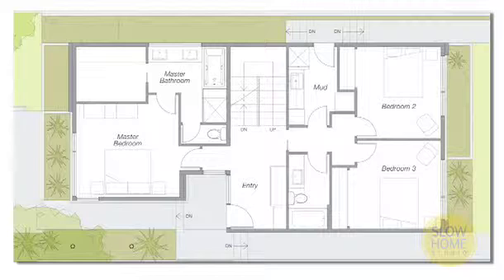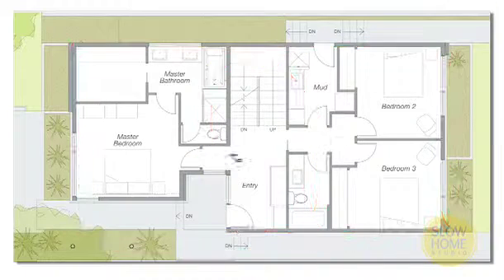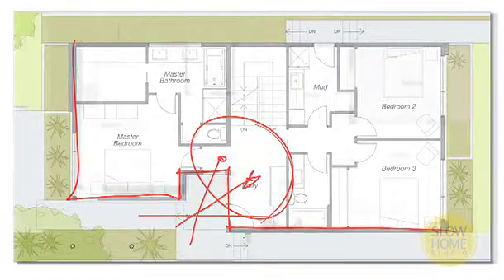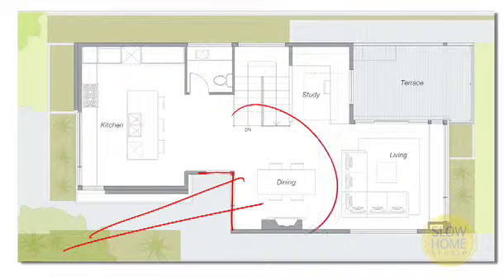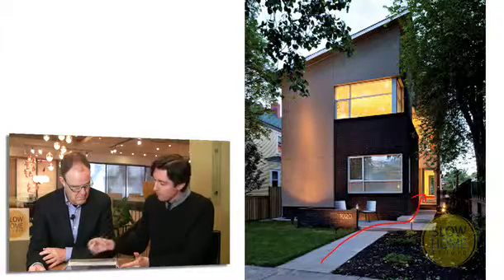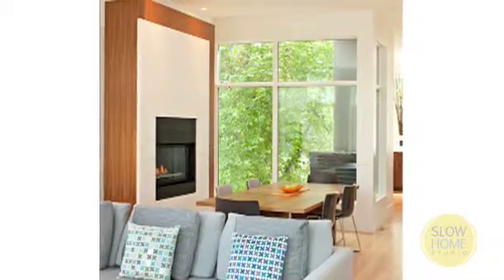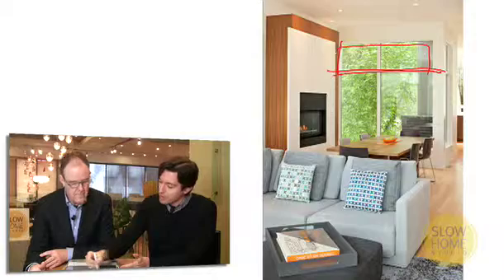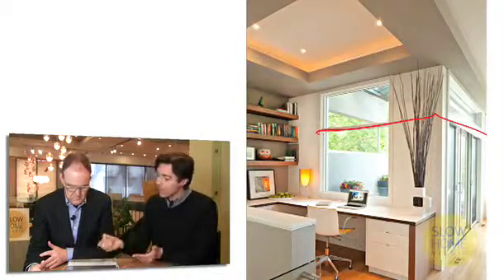How to Maximize Daylighting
Using an example from their architecture firm housebrand , John and Matthew detail how you can design a home that maximizes daylighting.